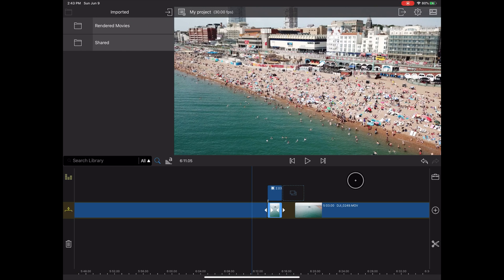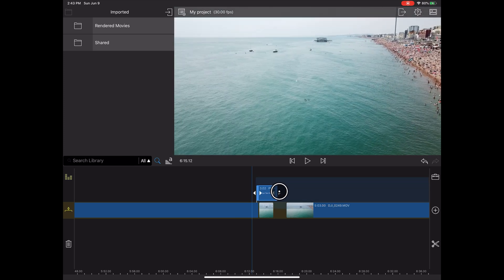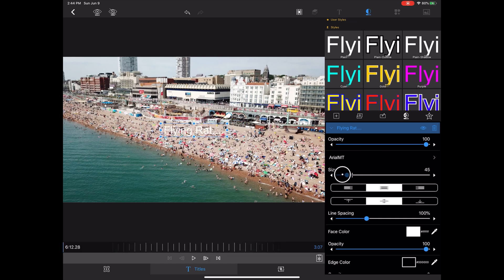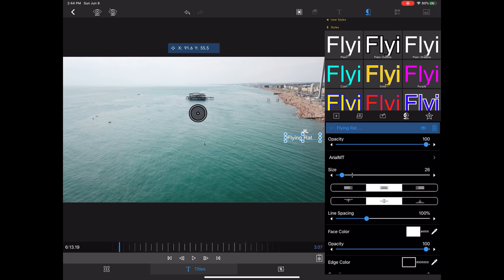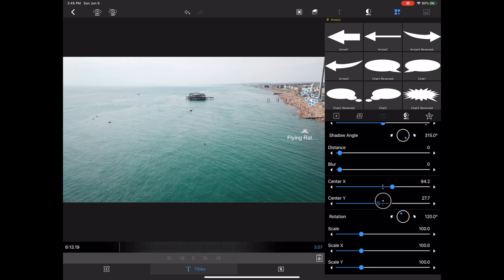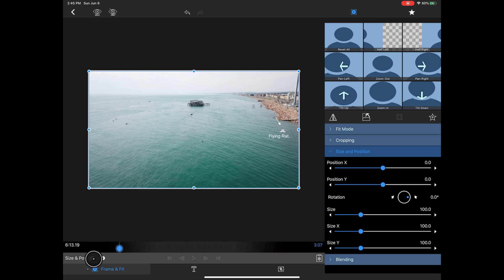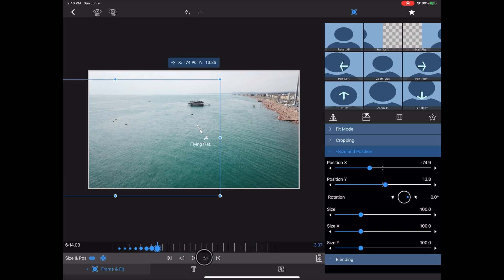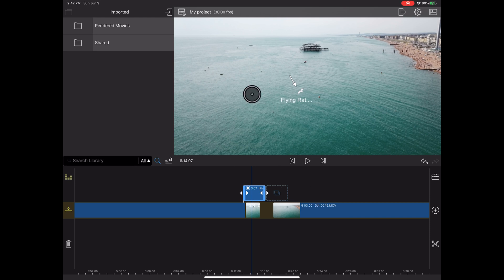Tutorial: LumaFusion Tracking Text with iPad Pro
Just a simple how to on how you can do tracking text with LumaFusion.

This was shot on an iPad Pro 2018 on iOS 13 Beta so hence the mouse cursor!